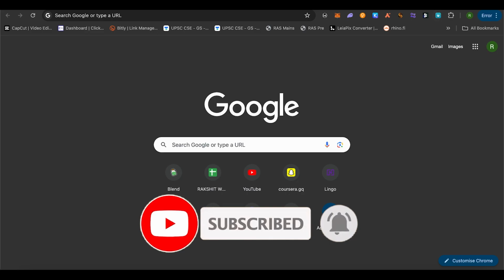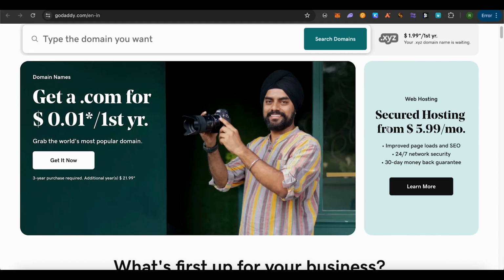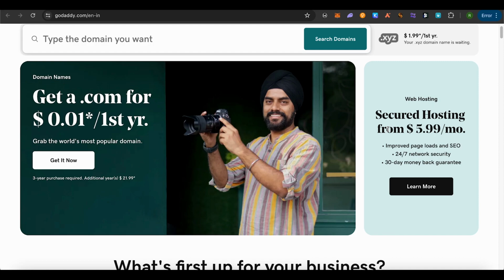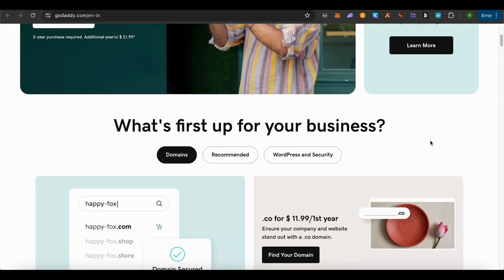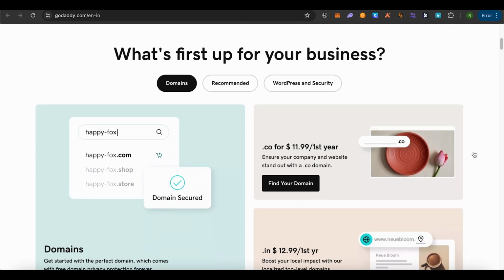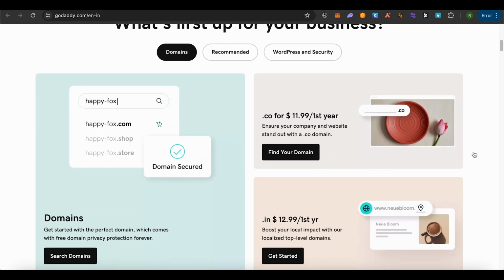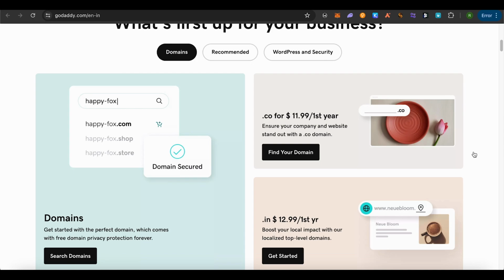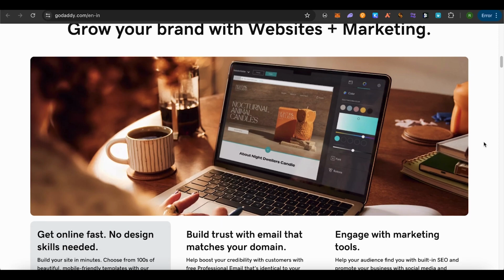GoDaddy Email Setup Tutorial (2025) How To Setup GoDaddy Email